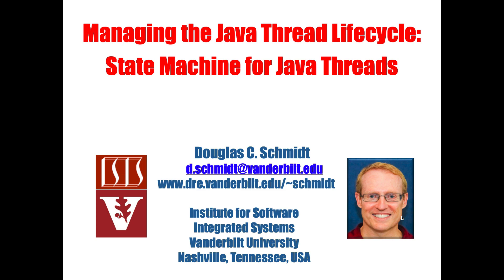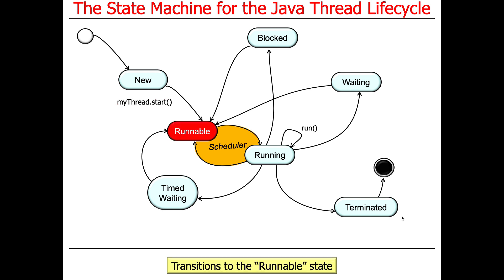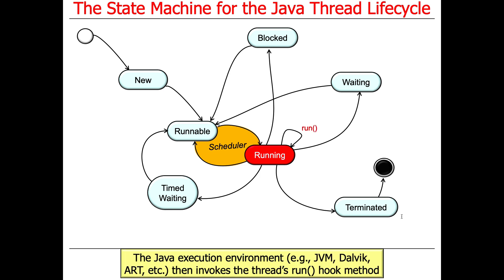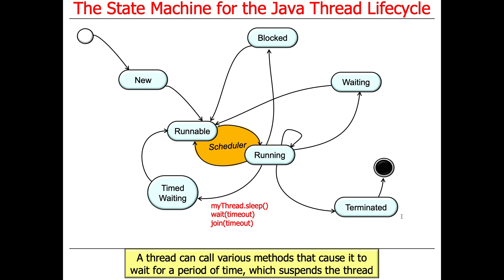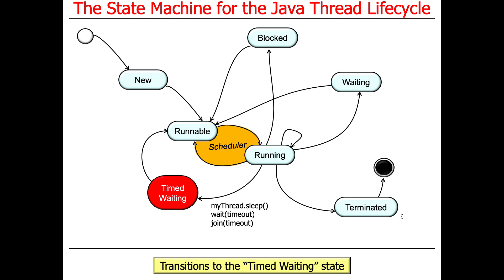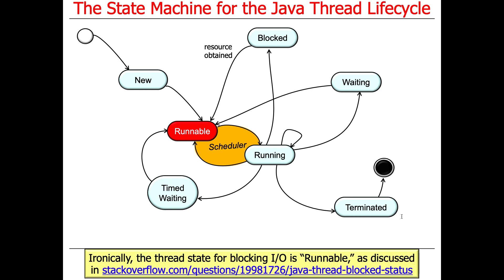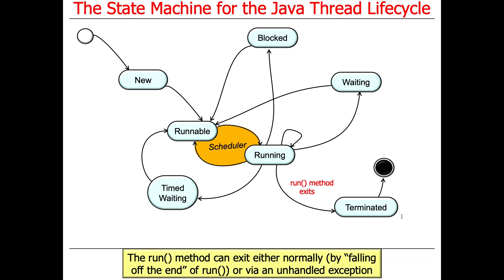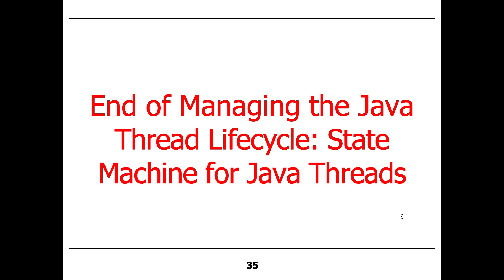Managing the Java Thread Lifecycle: State Machine for Java Threads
This video walks through the various states that a Java thread can be in during its lifecycle.